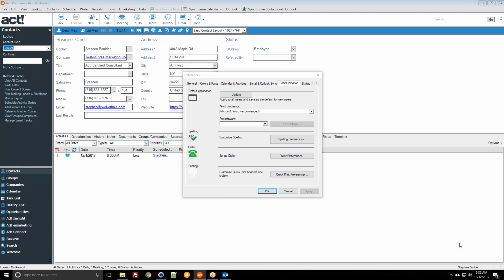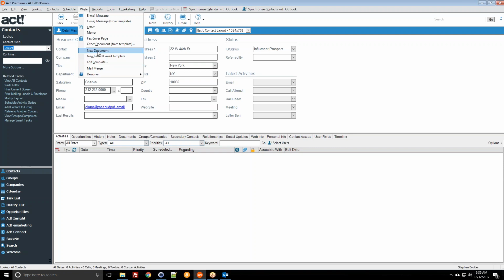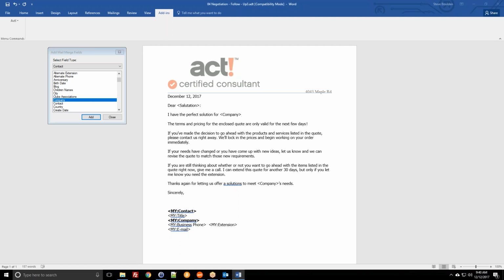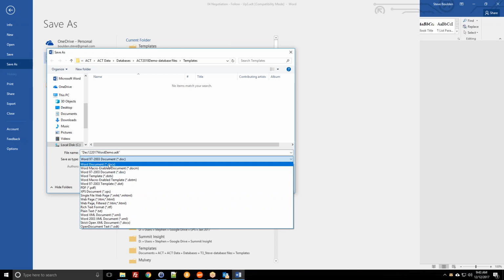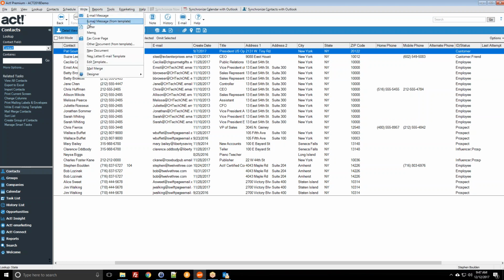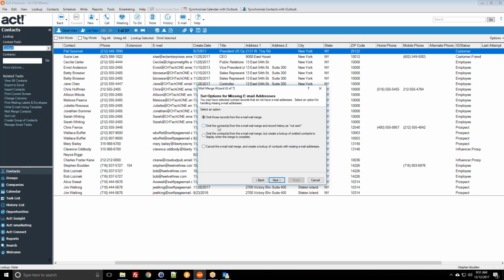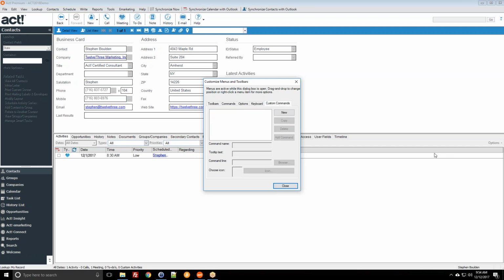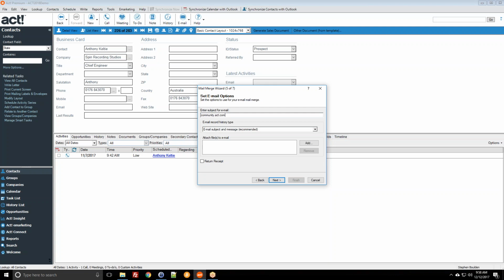Act! v20 Mail Merges with Word & Outlook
Creating document templates that you can re-use to make it easy to send batch messages to contacts, leads, and more.  Act! Mail merge focuses on the integrations between Act! & Microsoft Office, pulling in relevant contact fields.

I invite the public to attend all sessions LIVE!  Every tuesday morning at 9:30 am eastern.  Please add this link to your calendar; it will be the same GoToMeeting link each week.